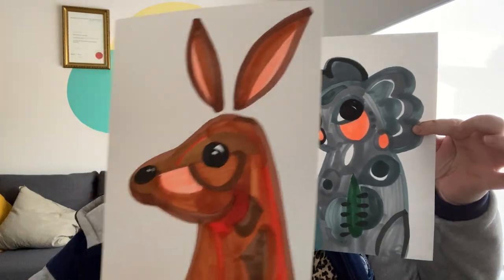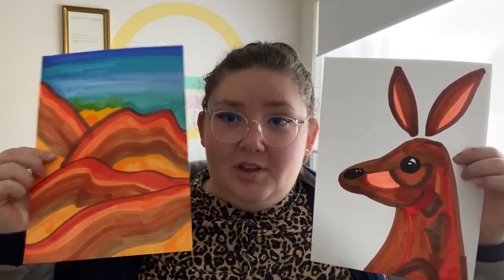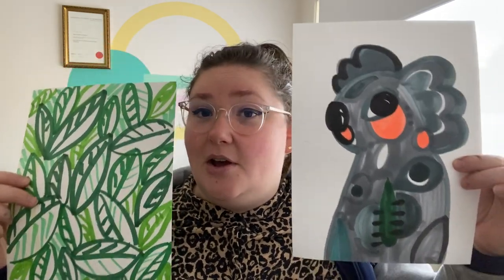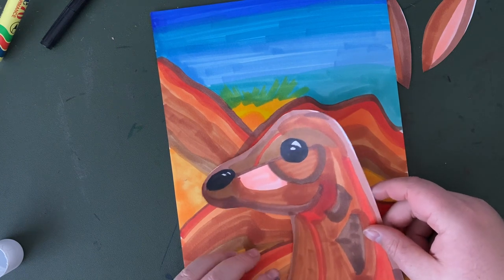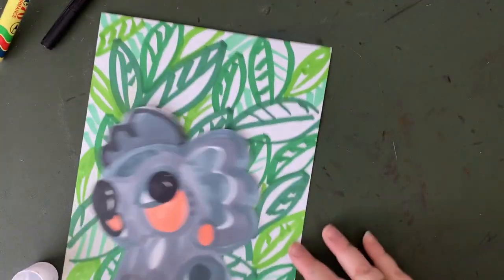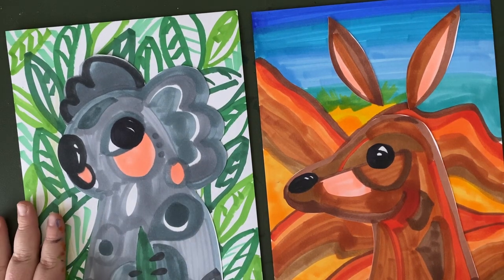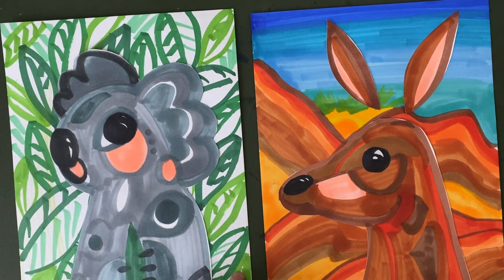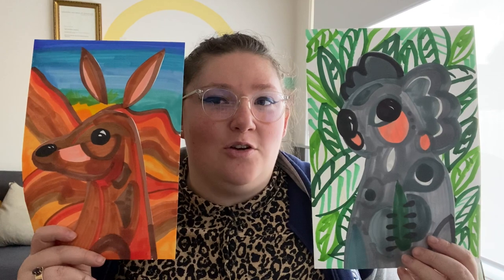Year 2 Week 8 Term 3 2021